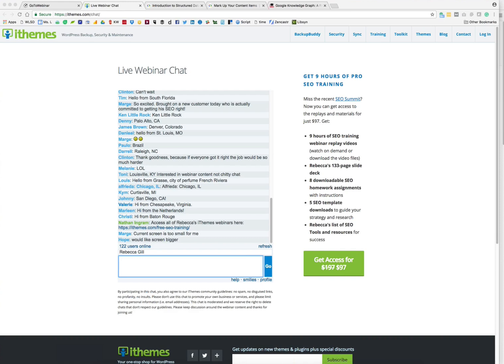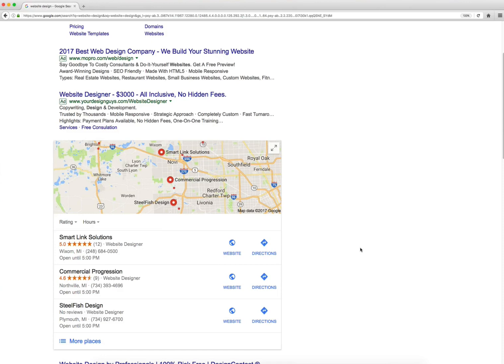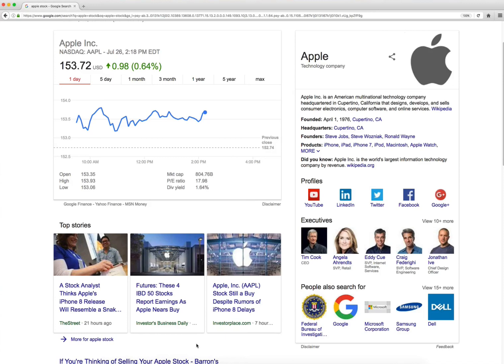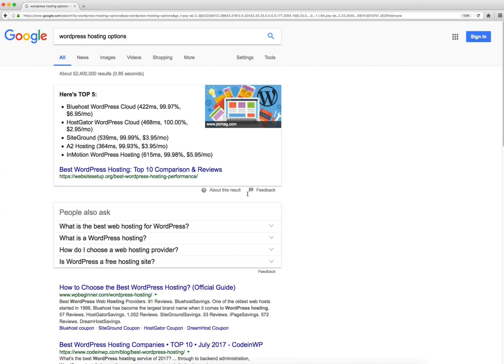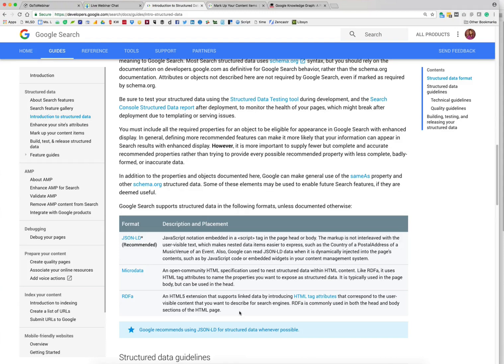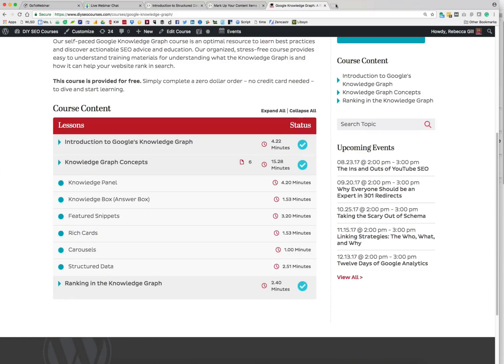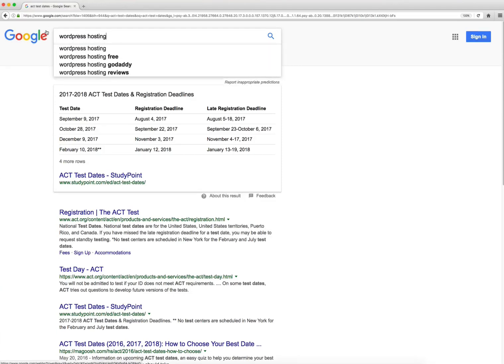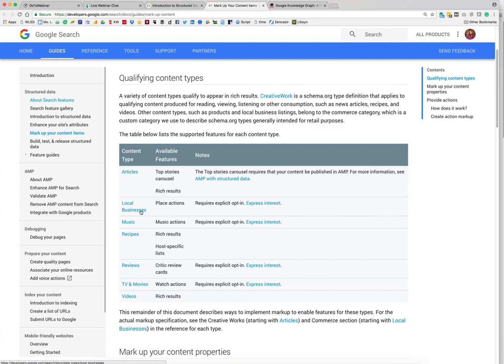Digging into the Google Knowledge Graph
The Google Knowledge Graph can be very confusing for website owners and marketers, but it doesn't have to be difficult at all. You just need to break it up into manageable chunks.

In this video, we walk through:
- Introduction to Google’s Knowledge Graph
- Knowledge Panel
- Knowledge Box (Answer Box)
- Featured Snippets
- Rich Cards
- Carousels
- Structured Data
- Ranking in the Knowledge Graph

The video follows up with a live Q&A session with webinar attendees.

The video references an free online course for this subject and it can be found